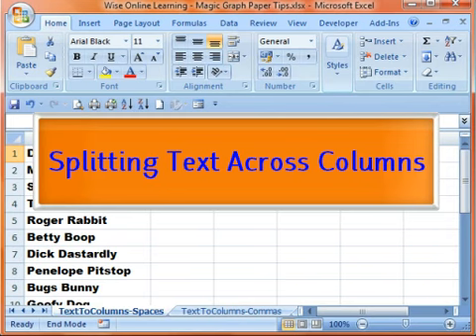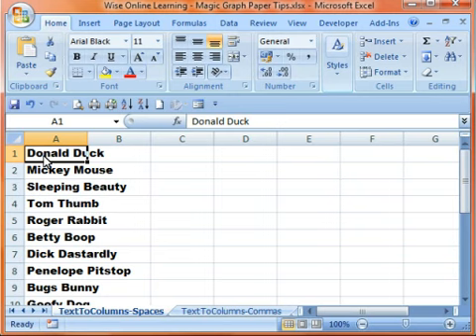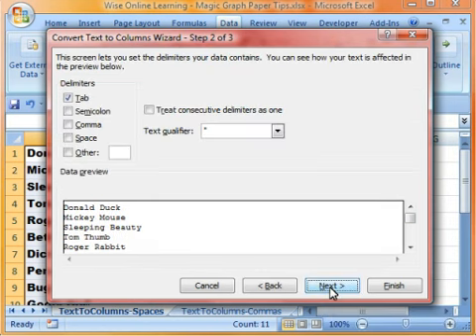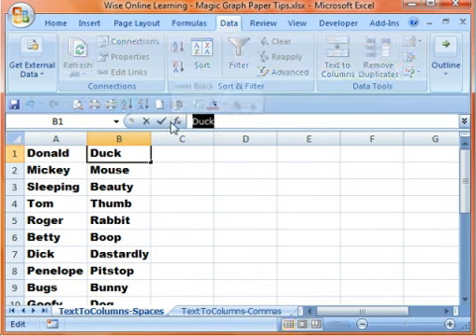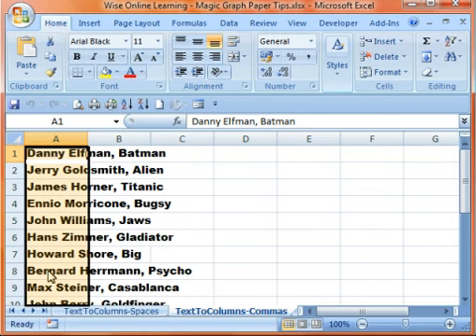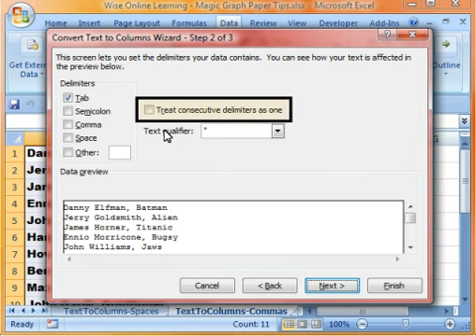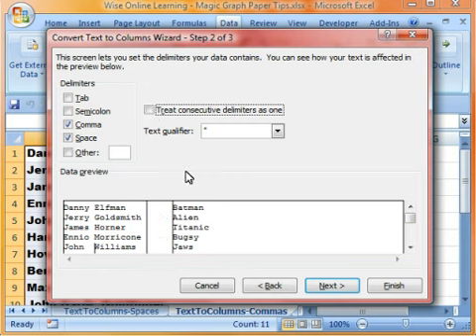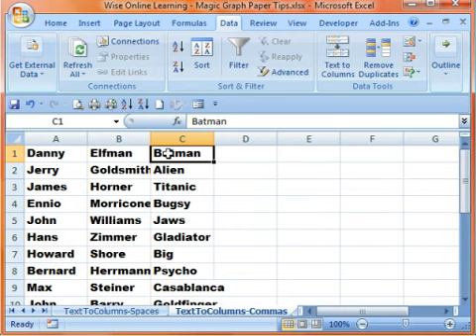Text To Columns in Excel 2007 - by WiseOnlineLearning.com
E-learning film showing how to split text from one cell across columns in a spreadsheet (e.g. with each word having its own column).